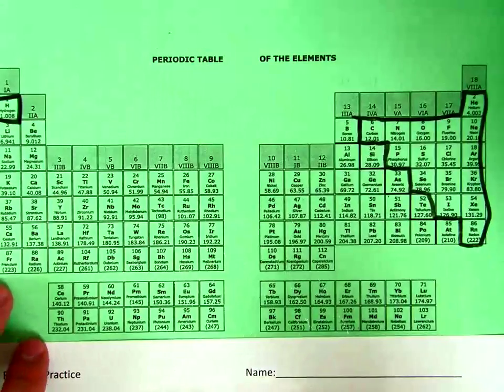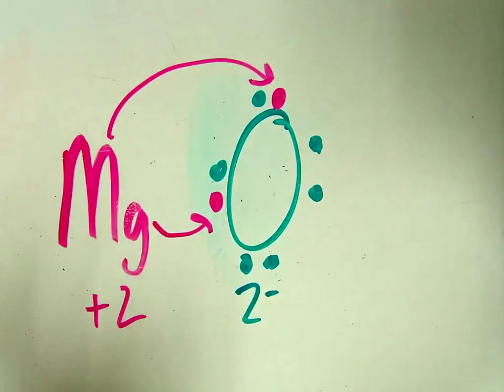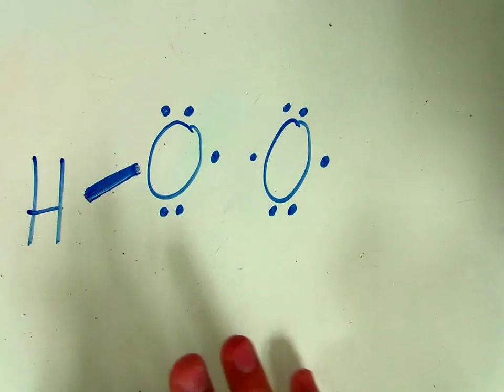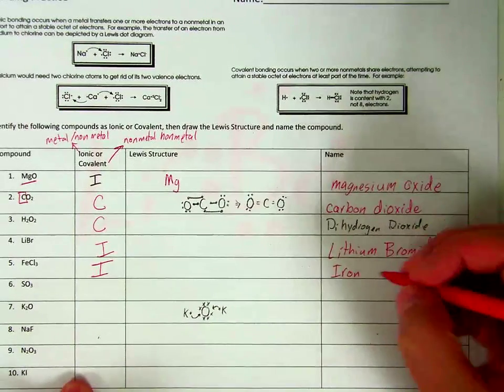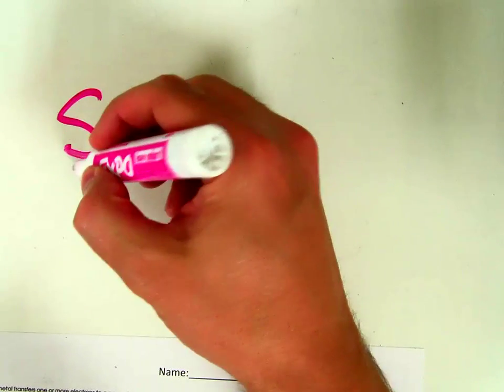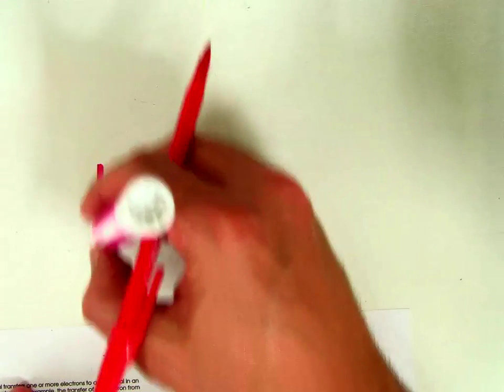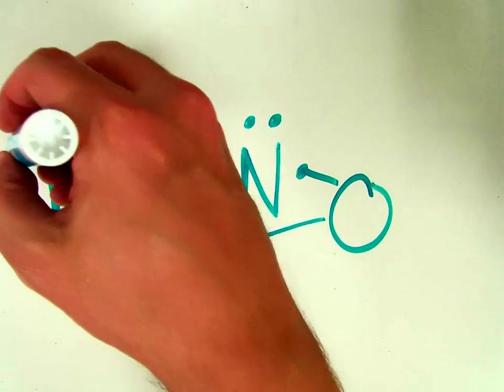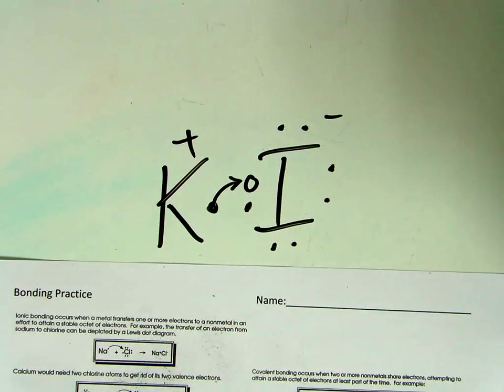Ionic and Covalent bonding review for Physical Science